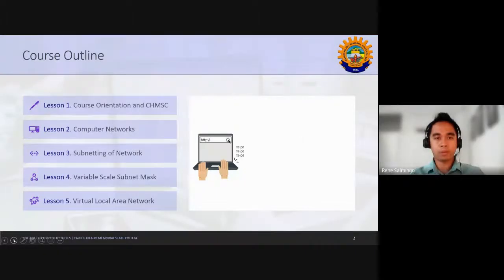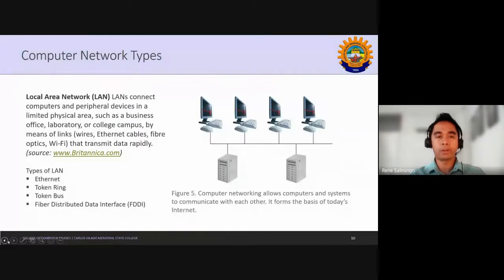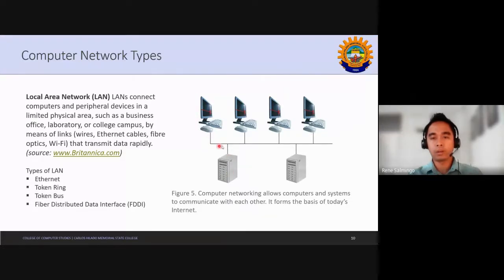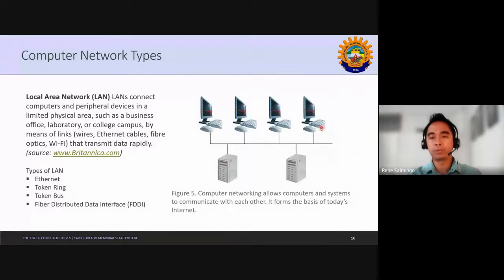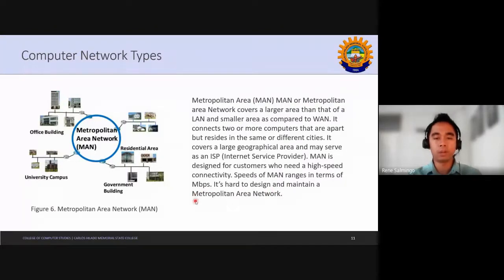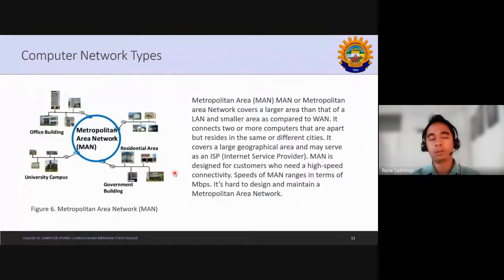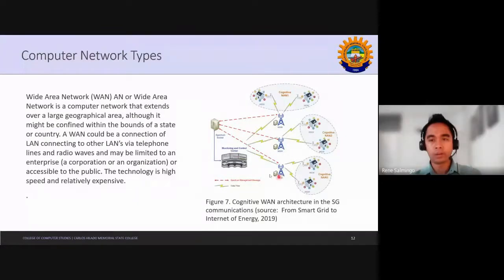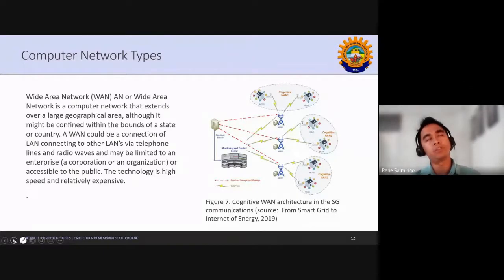Lecture 02 ITNET 2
Brief Overview about Network Systems

LAN, MAN and WAN, Internet Protocol (IP), etc.